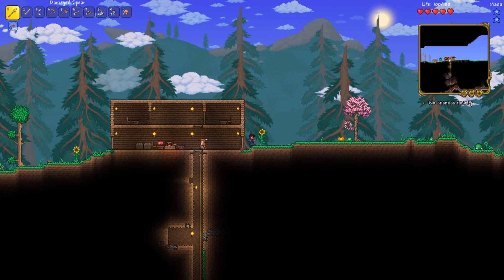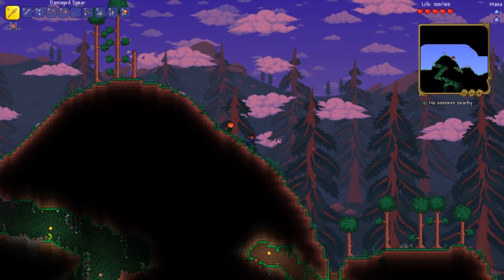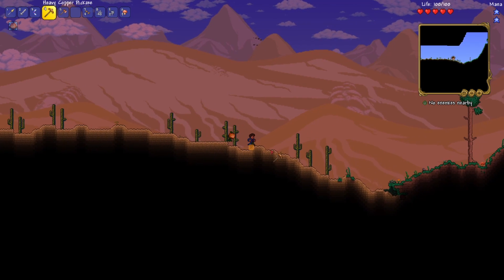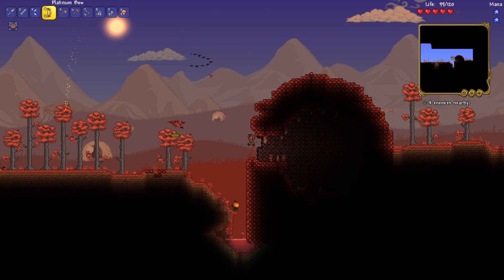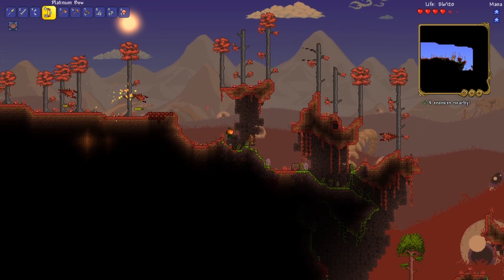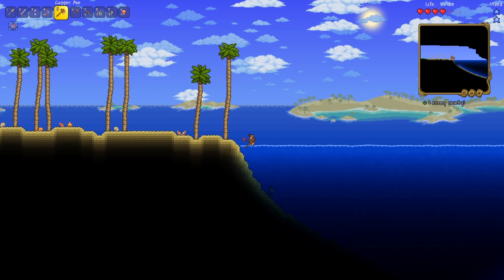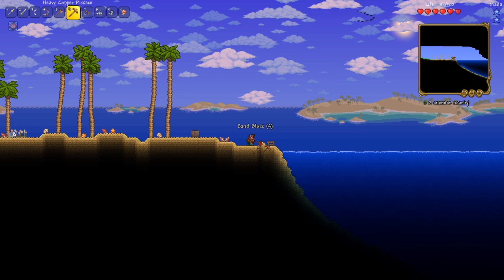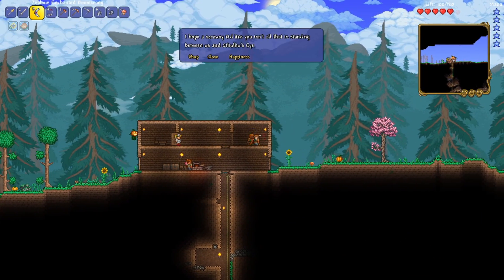Terraria | Master Mode | Episode 2: Oceans on Each End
We can see the ends of the map!